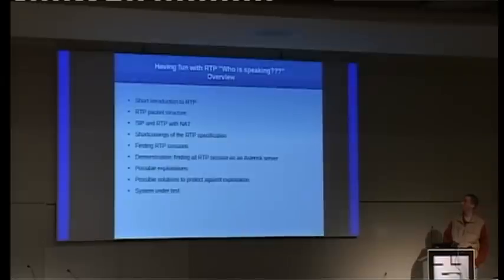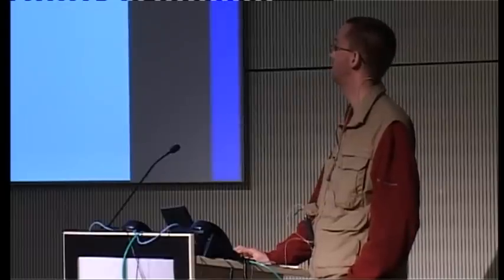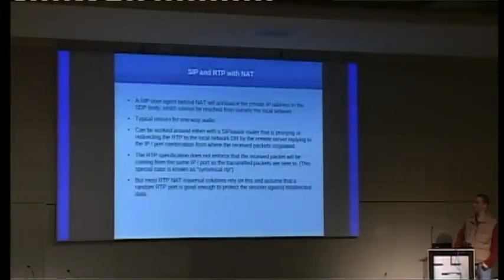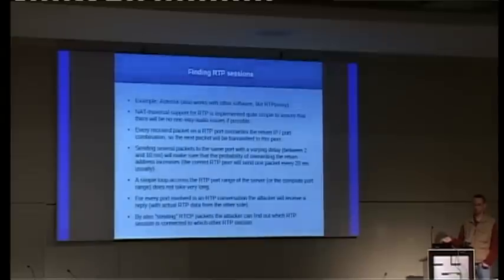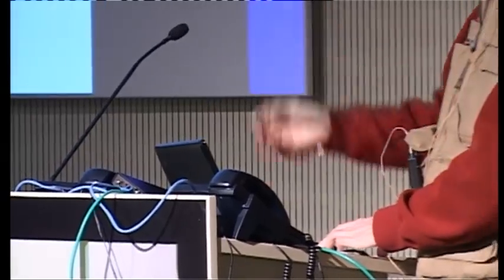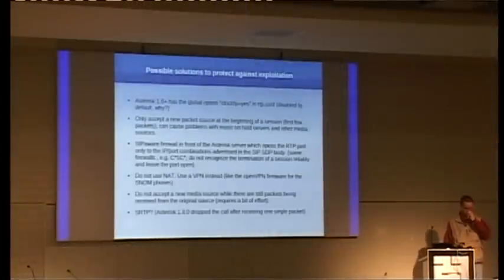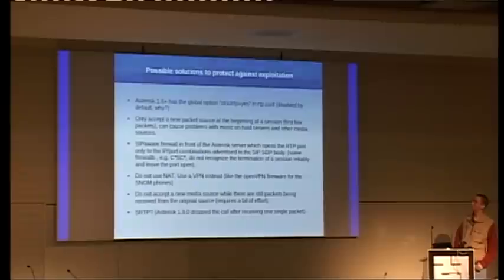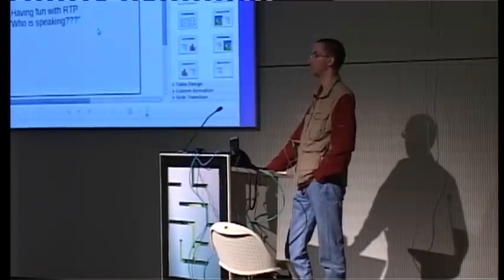27c3: Having fun with RTP (en)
Speaker: kapejod

„Who is speaking???"

A lot of people are interested and involved in voice over IP security. Most of the effort is concentrated on the security of the signalling protocols. This talk is focussing on the security of the voice part involved in todays voice over IP world. It is the result of the questions that I had to ask myself while i was debugging audio quality problems of customers and implementing a RTP stack from scratch.

The talk gives an introduction on the shortcomings of the Realtime Transport Protocol (RTP), how systems attempt to work around them and how they introduce security vulnerabilites. A few short demonstrations will give an idea on how they can be exploited in the real world (denial of service, man in the middle attacks, call redirection). The last part of the talk will discuss some solutions to fix those vulnerabilities.